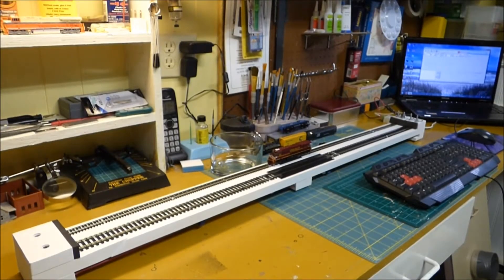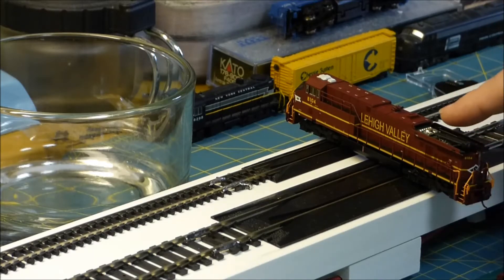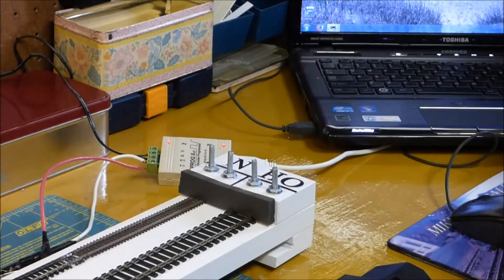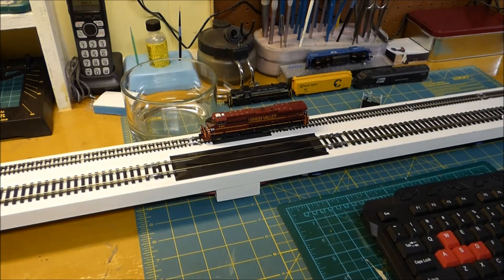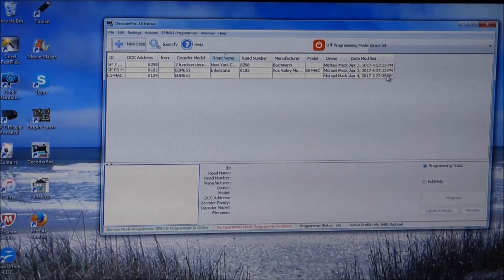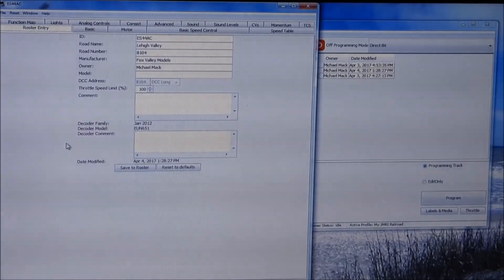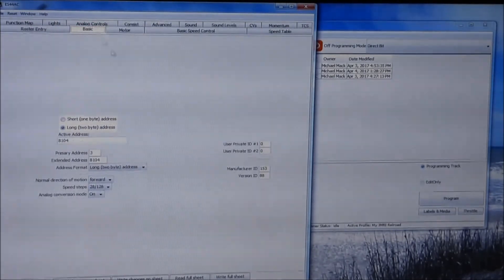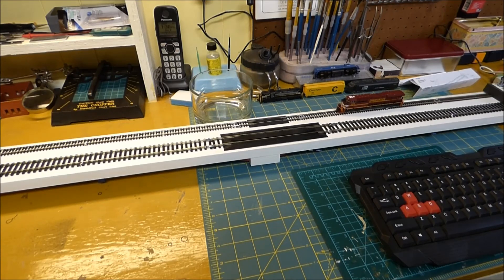How to use my programming track with JMRI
It was suggested a few weeks ago to do a video on how to hook up and use the programming track I built a while back to my laptop and how JMRI works. Here it is I hope it helps. I also put a link to the JMRI website below.